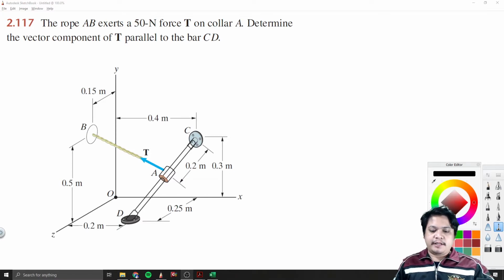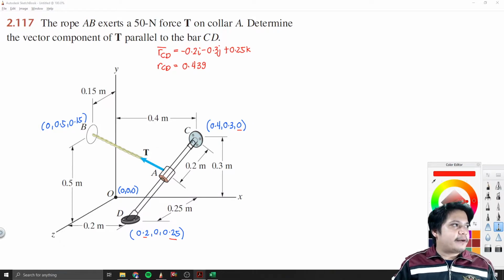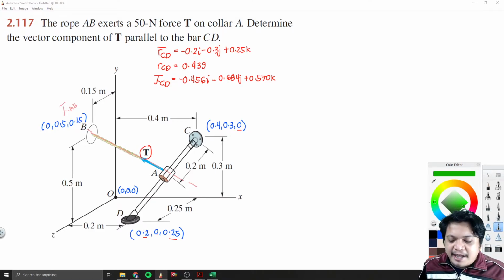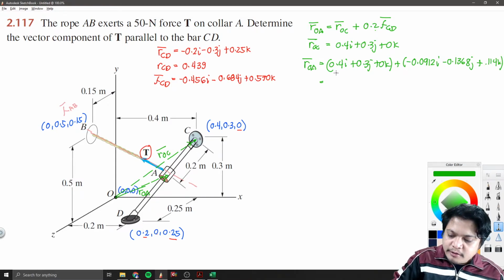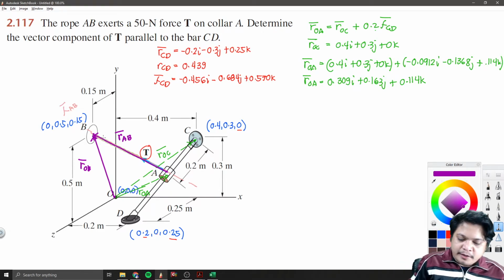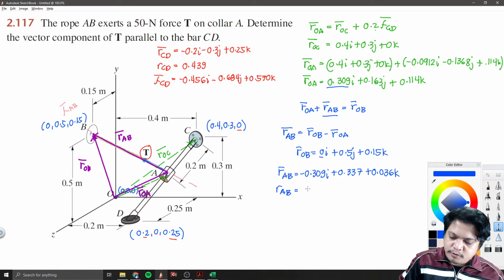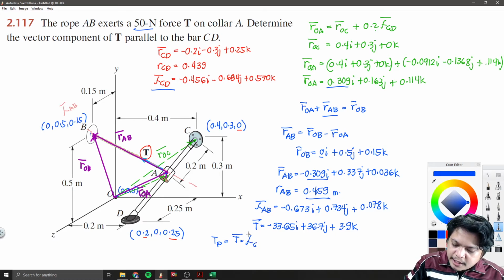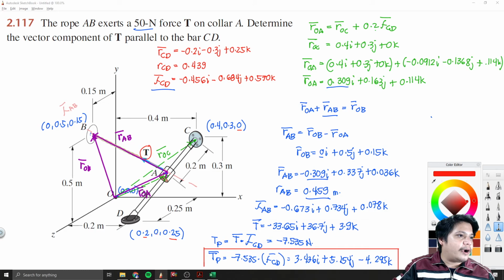STATICS QUIZ 1 (REVIEW PROBLEM 2)